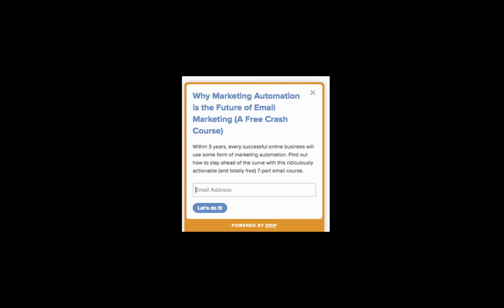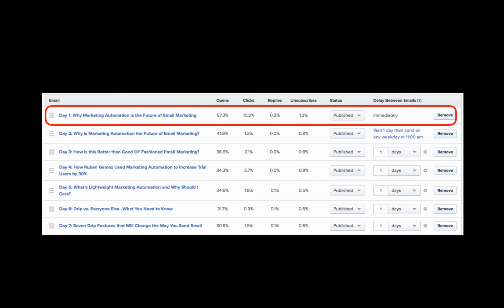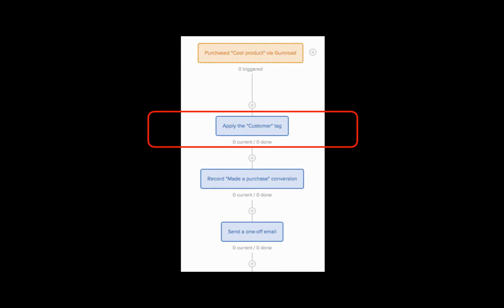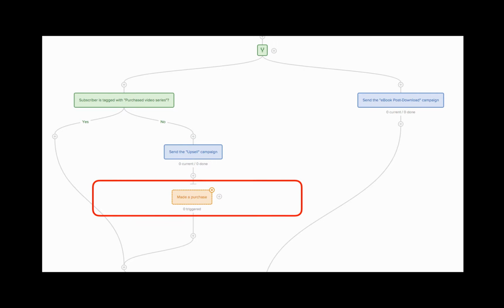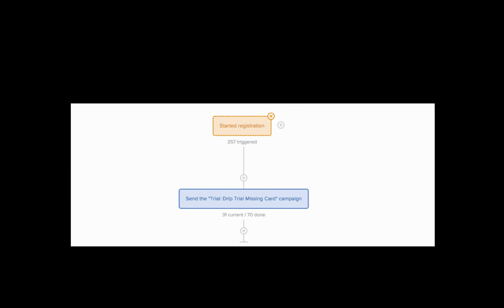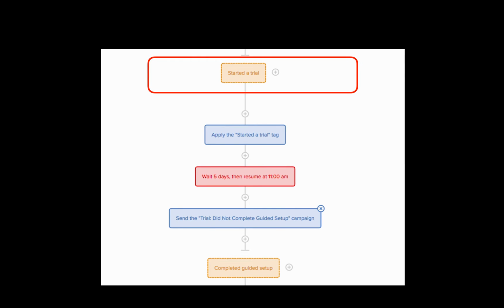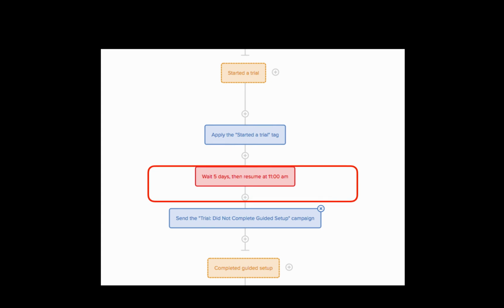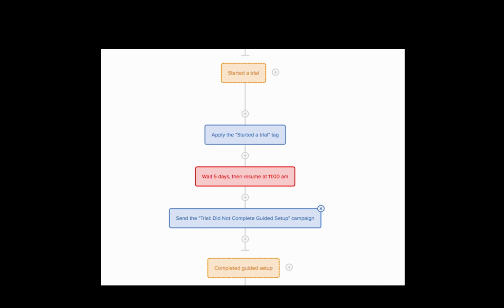6 Get Drip | Link in Description: How Drip Campaigns Work